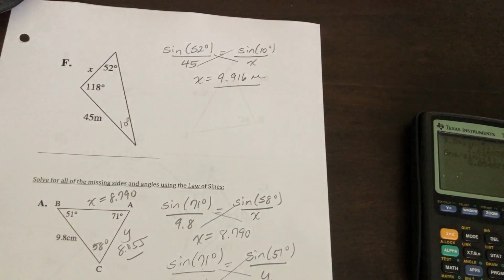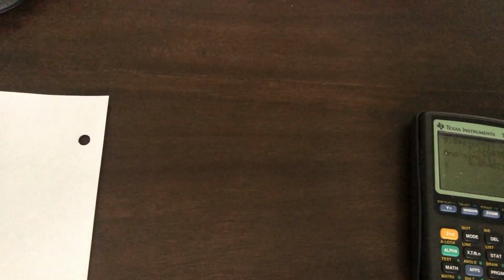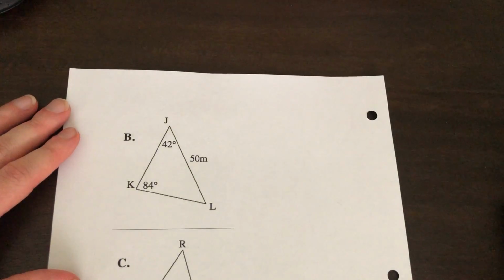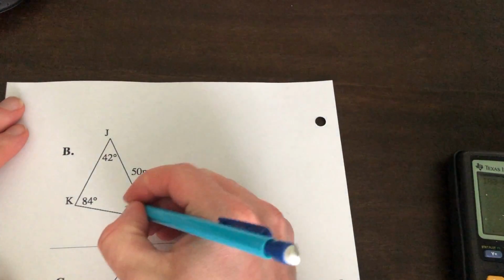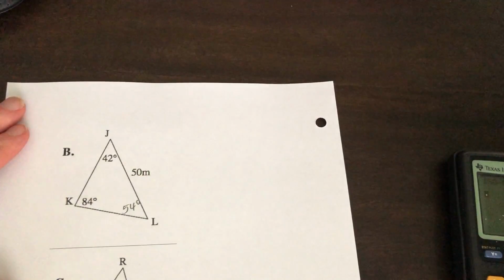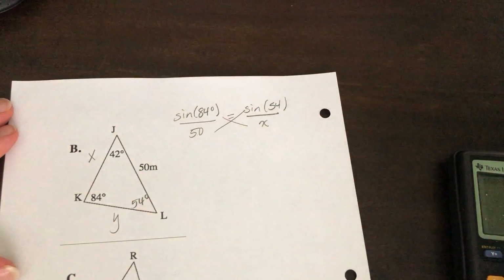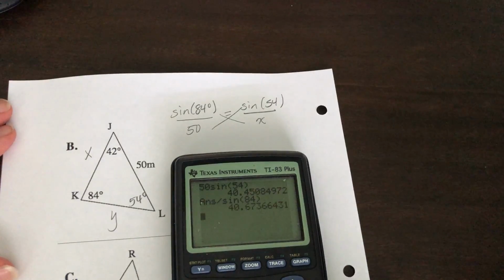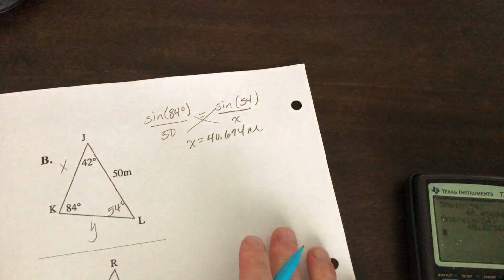Law of Sines